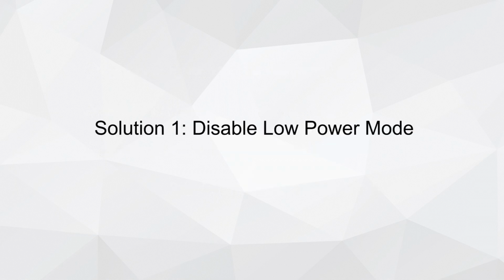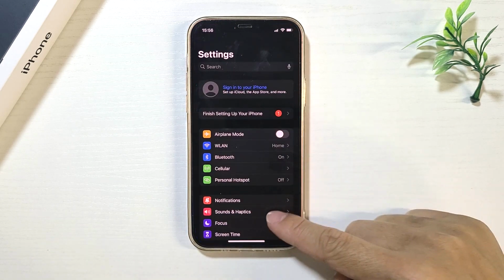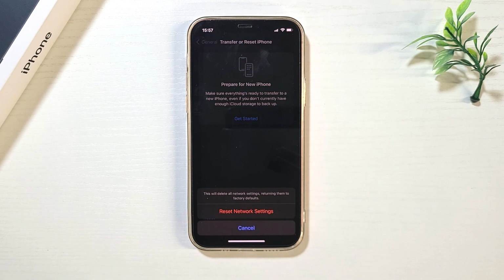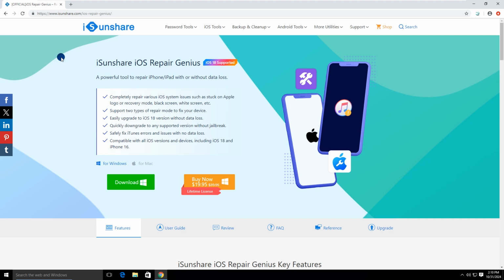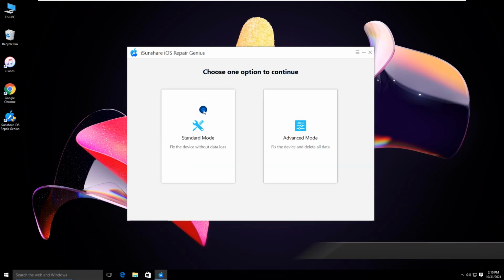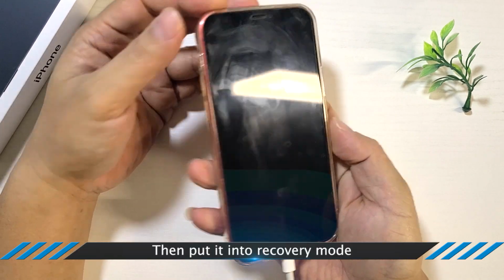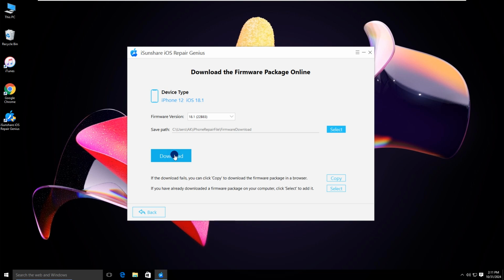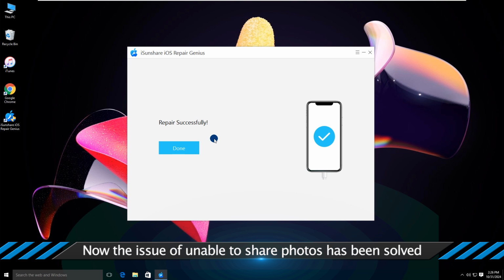Easy Fixes to iPhone Unable to Share Photos, Try Now!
Struggling with sharing photos on your iPhone? In this video, we'll walk you through easy and effective fixes for the "unable to share photos" issue. Watch now and get your photo-sharing back up and running in no time!

Timestamps:
00:00 Intro.
00:10 Solution 1--Disable Low Power Mode
00:28 Solution 2-- Reset Network Settings
01:05 Solution 3-- Fix System Issues with iSunshare iOS Repair Genius